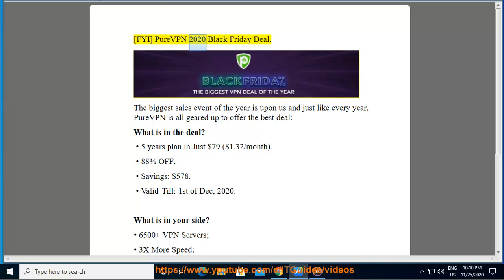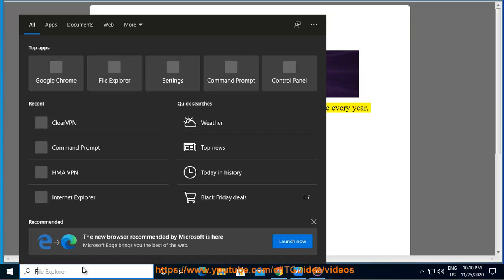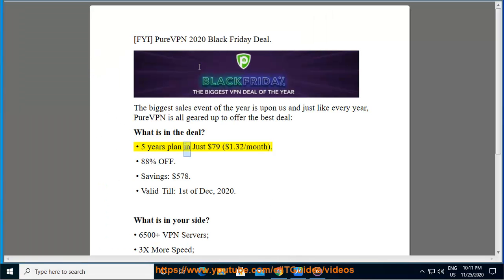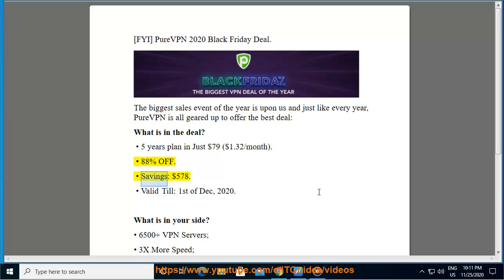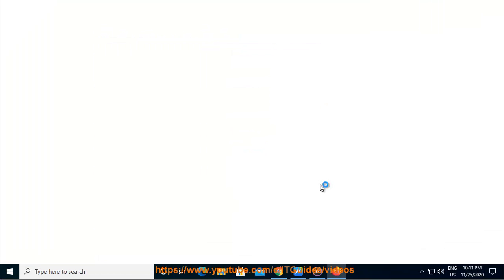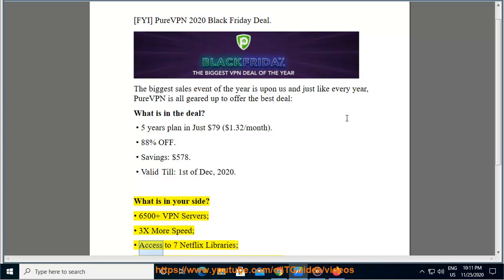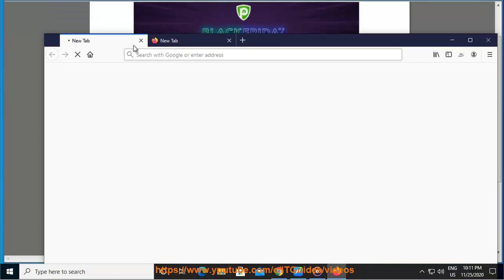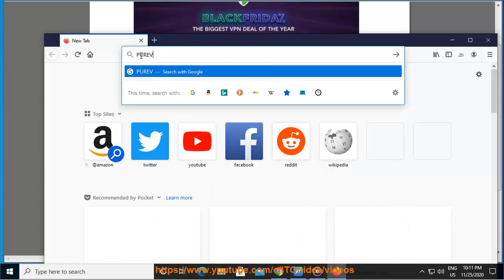PureVPN 2020 Black Friday Deal: 5 Years of PureVPN for Just $10.95 ($1.15/mo)